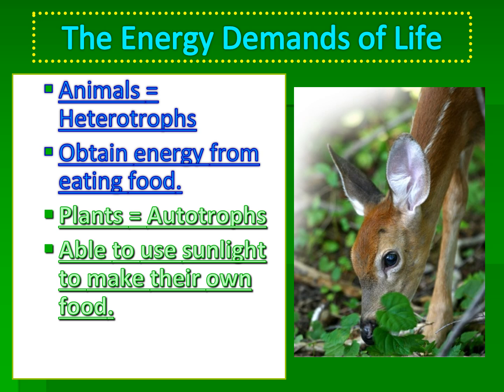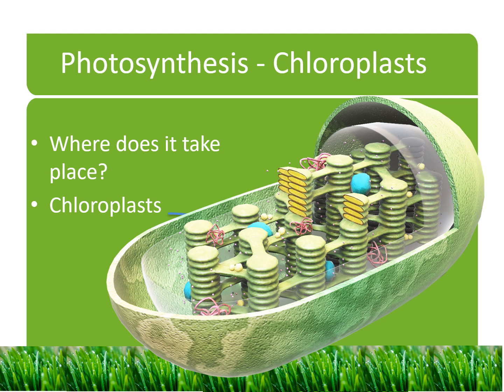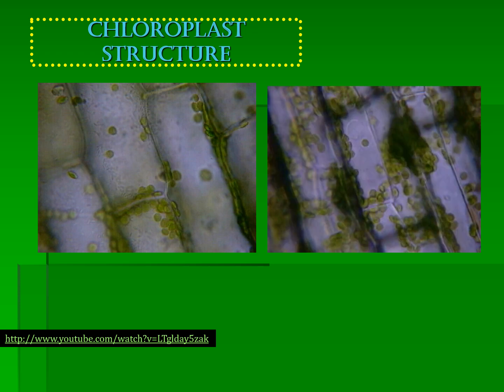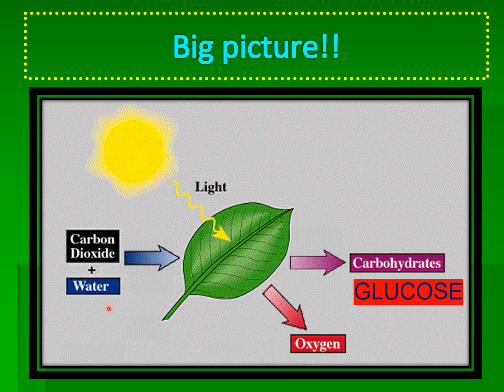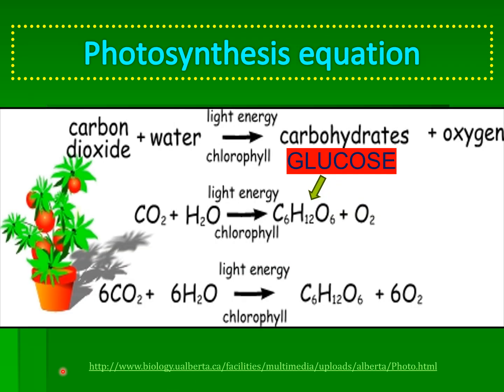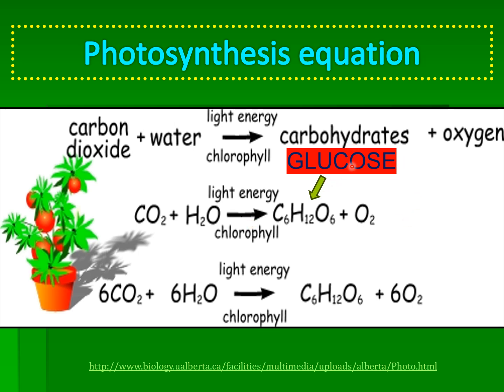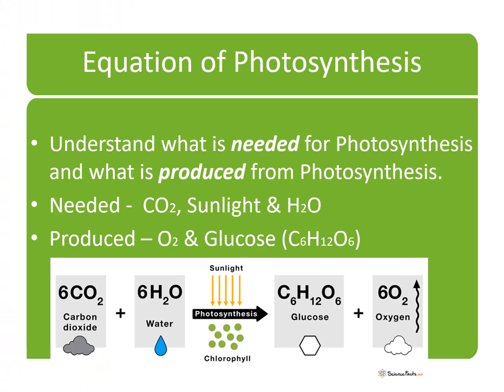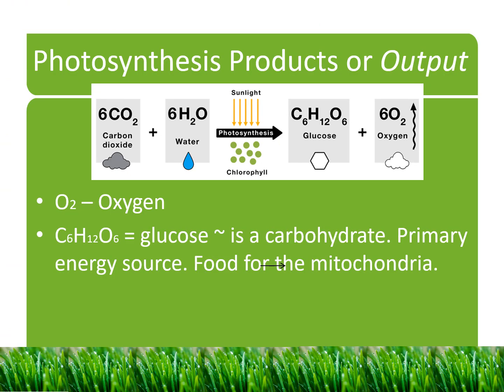FCHS photosynthesis Video lecture part 1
This is an introduction to the process of photosynthesis